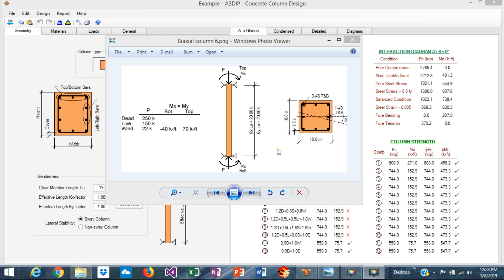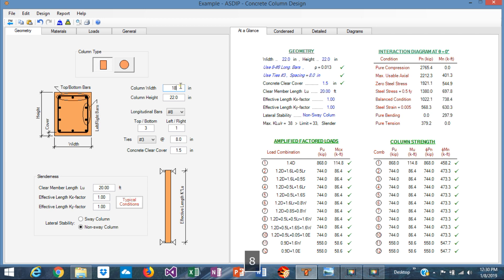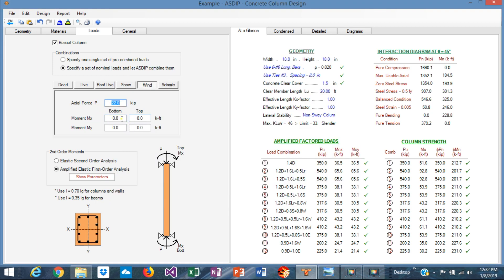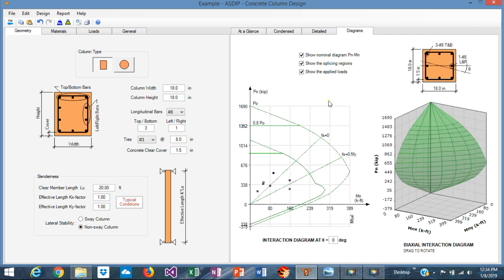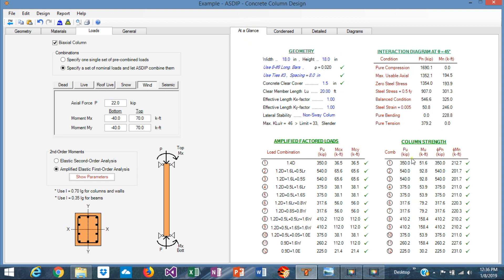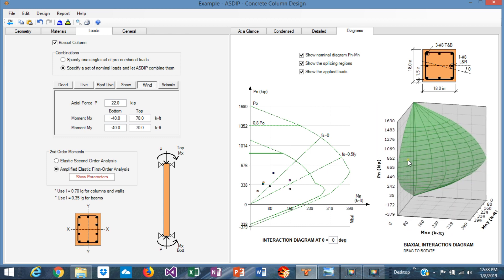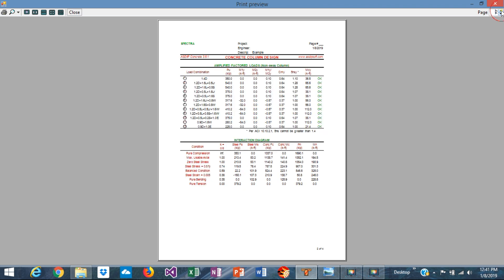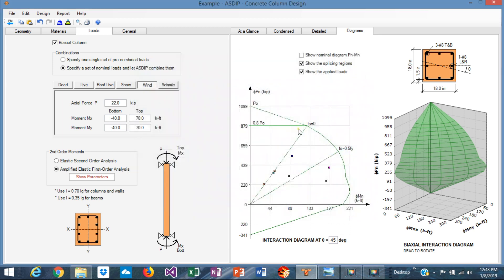Biaxial Column Design Example Using ASDIP CONCRETE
Design of a biaxial slender concrete column using ASDIP CONCRETE, showing the moment magnification process.